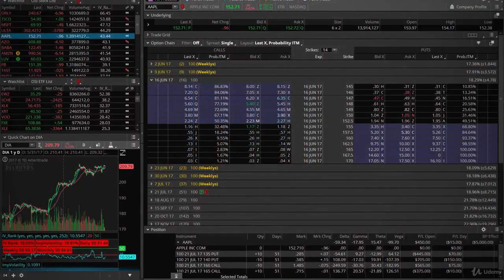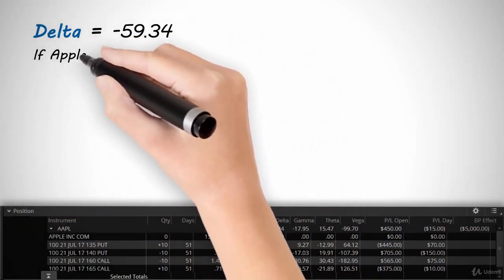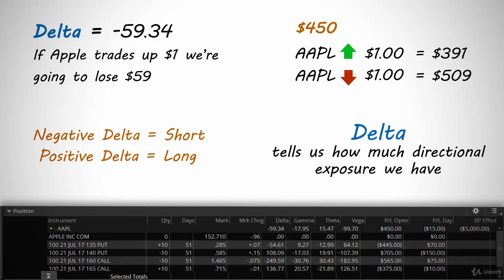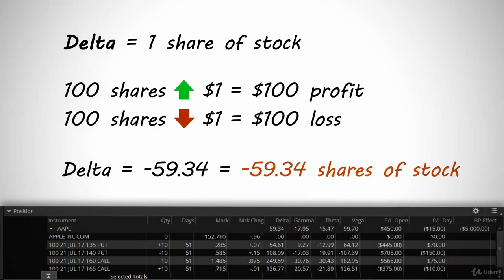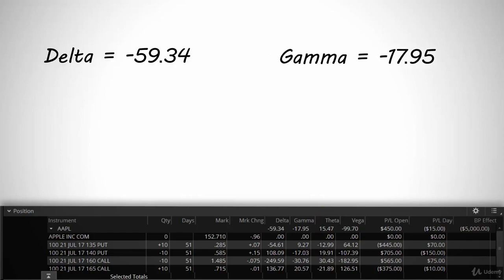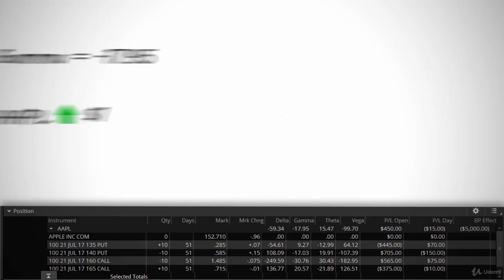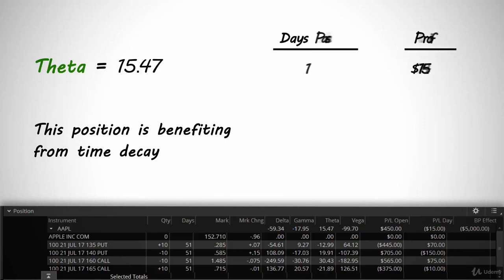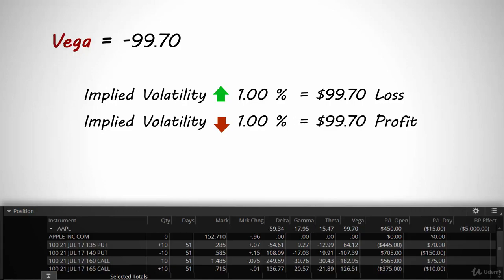Beginning Options Trading And Become An Expert - The Right Way To Trade Options - Position Greeks